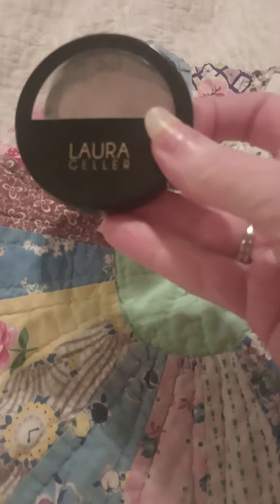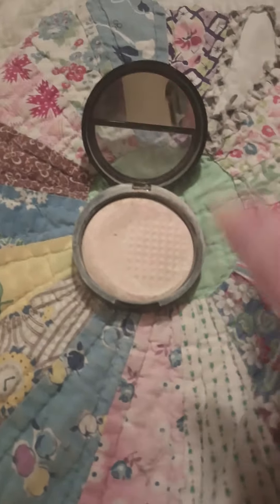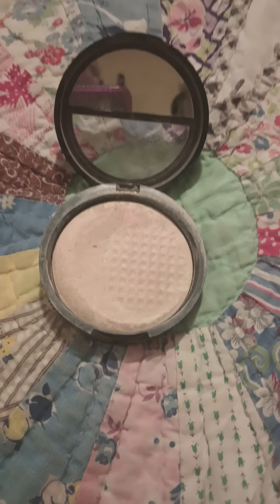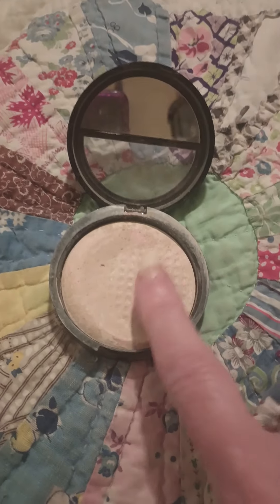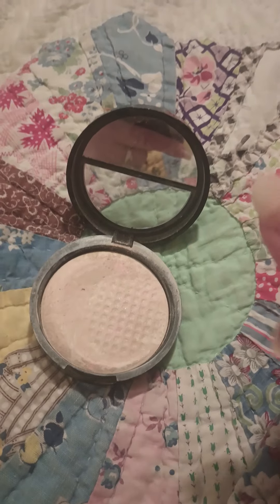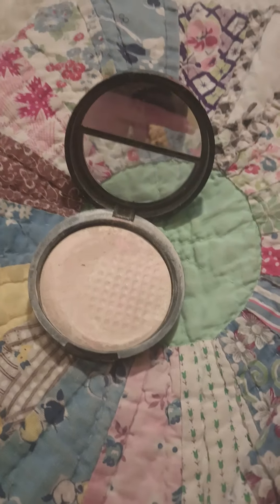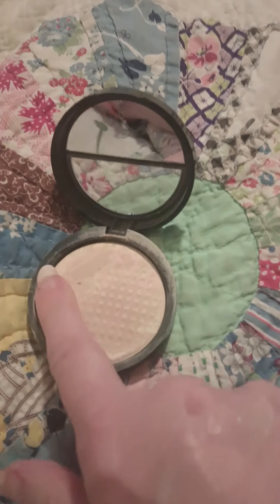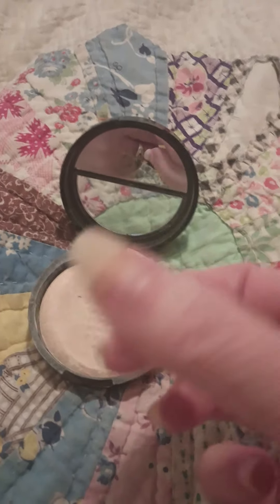My honest opinion on the Baked Balance and Brighten foundation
just being honest!